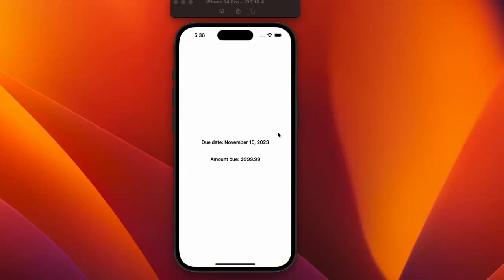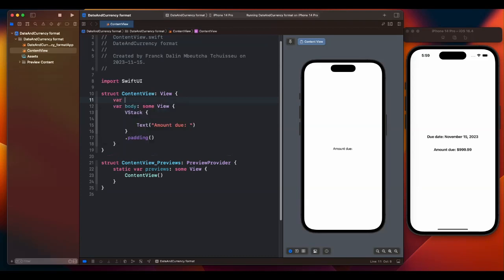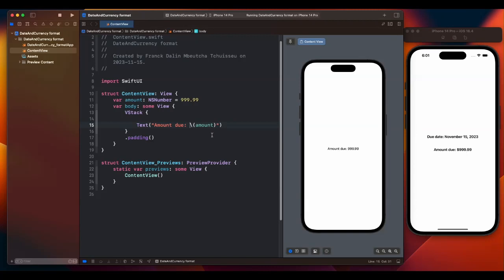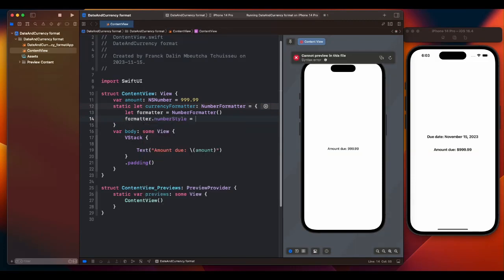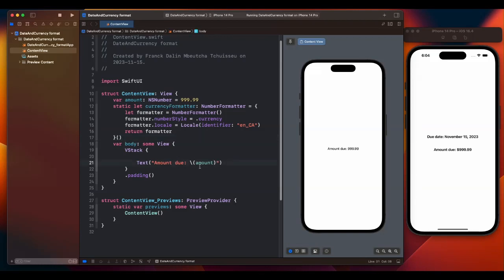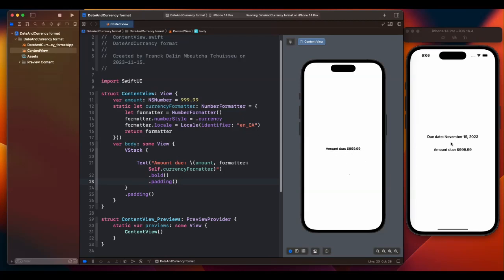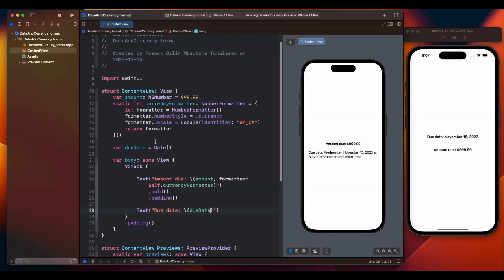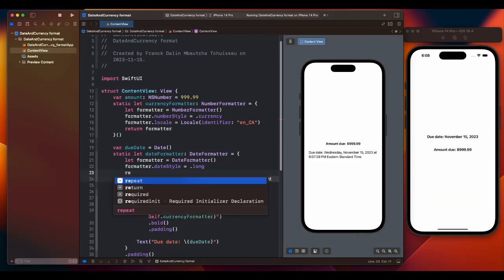🔥SwiftUi - How to format Currency and Date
Happy Coding! 😊